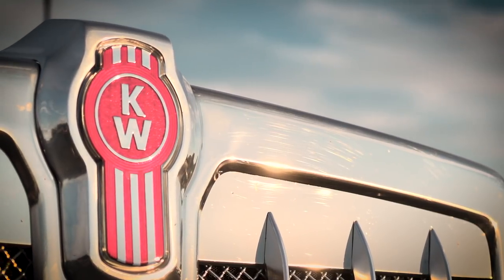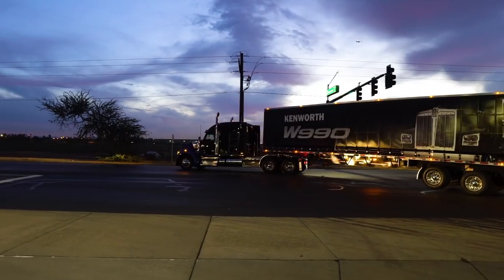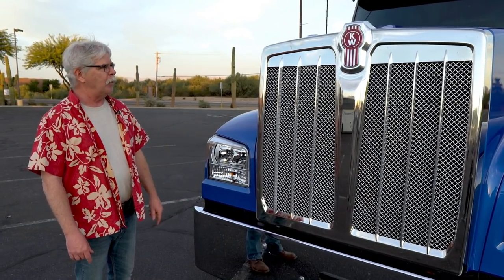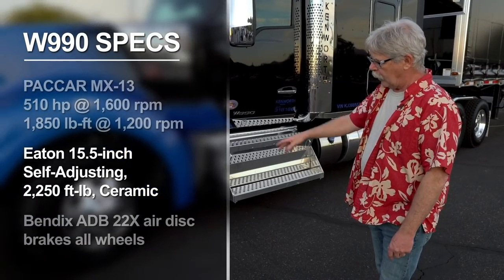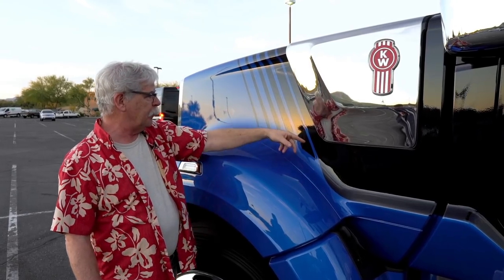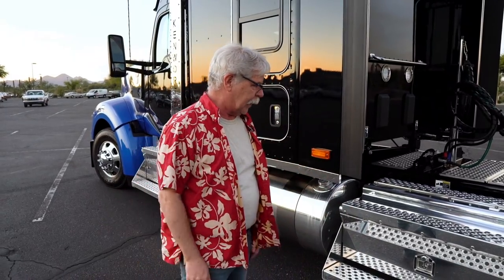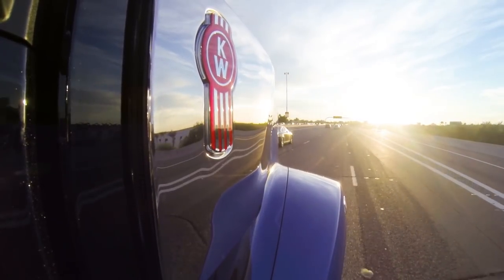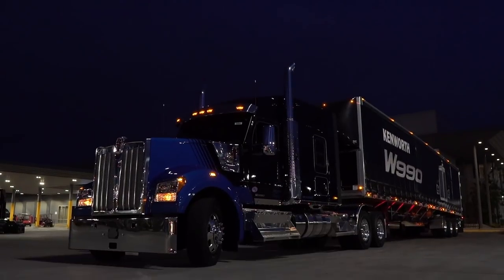Kenworth W990 Walkaround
Join equipment editor Jim Park on a walkaround tour of Kenworth's W990. From the 510/1,850 MX engine behind that big grille to the 40,000-pound Dana rear ends out back, the W990 is a stylish workhorse. Check it out!